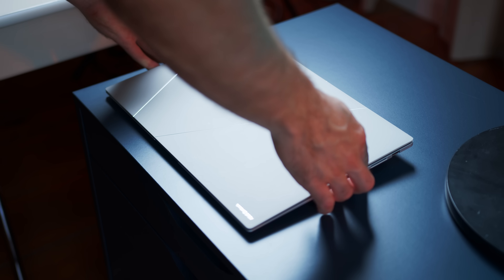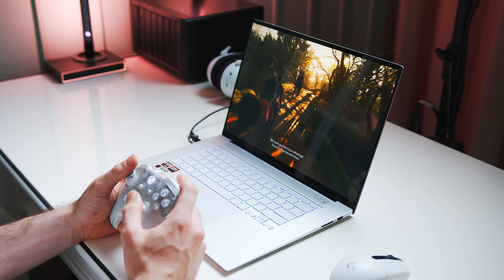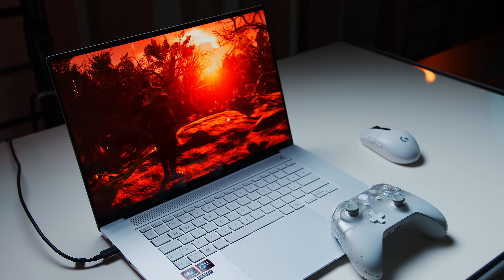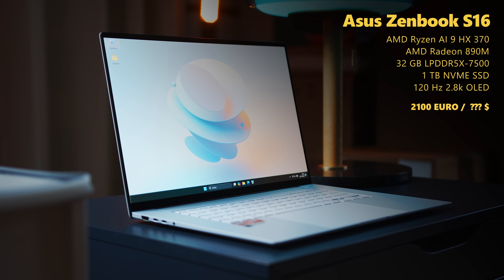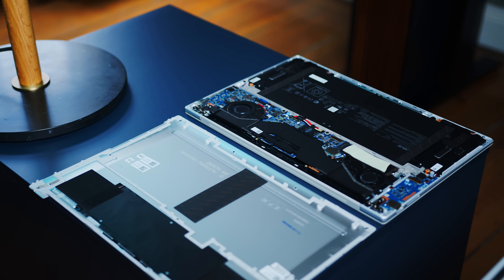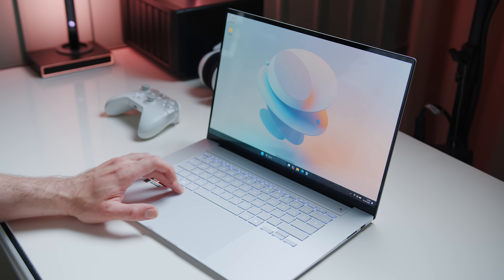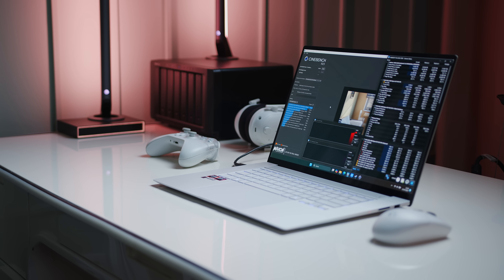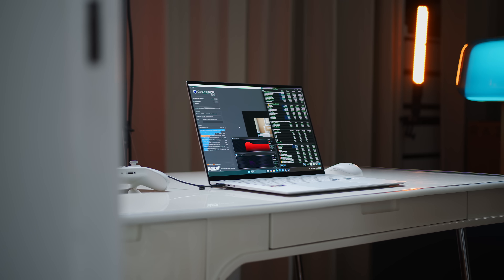Asus Zenbook S16 with AMD Zen 5 - simply the "best" notebook?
AMD's all-new Zen5 mobile Strixpoint CPUs are finally here, and the Asus Zenbook S16 is the first notebook in the studio running the updated silicon.
Not only do we get completely new CPU cores and faster-integrated graphics, thanks to Team Red's RDNA 3.5 architecture, but the Zenbook is also a complete redesign.
And well, they kinda nailed it!
Please enjoy our video review, and for much more about the Asus Zenbook S16, check out our written articles as well:

Our Asus Zenbook S16 review unit comes with AMD's Ryzen AI 370HX, RX 890M, 32 GB LPDDR5X-7500 RAM, and a 1TB SSD.

Time Stamps:
0:00 – Intro,
0:40 – Specs, Overview, Chassis
3:00 – Ports, Maintenance, WiFi, Webcam
3:52 – Keyboard, Touchpad
4:15 – Display
5:13 – CPU/System - Performance
7:48 – GPU/Gaming - Performance, Benchmarks
8:50 – Fan Noise + Noise Samples
10:10 – Battery Life
10:35 – Summary

coming soon!